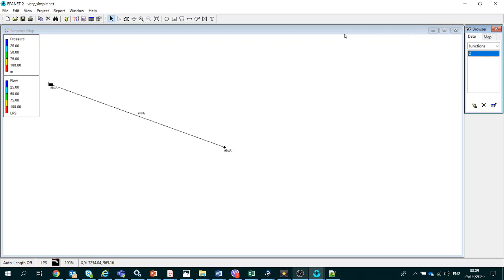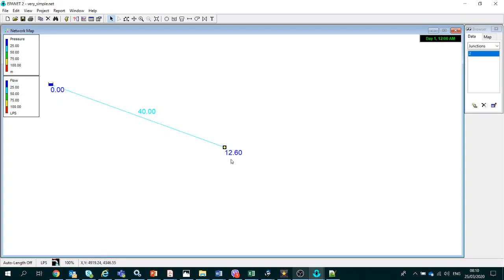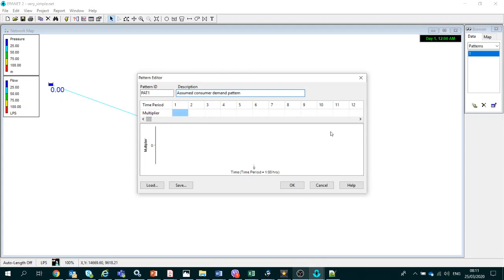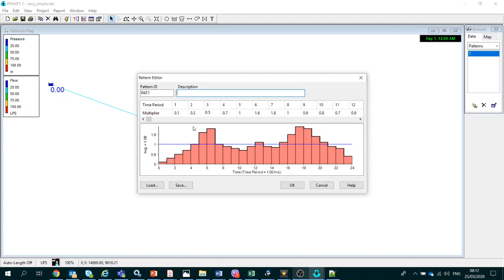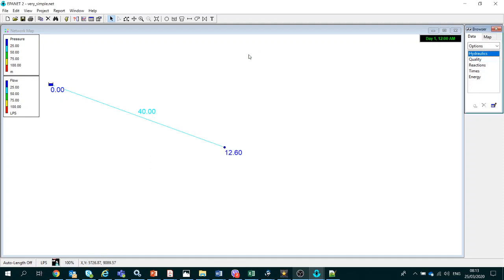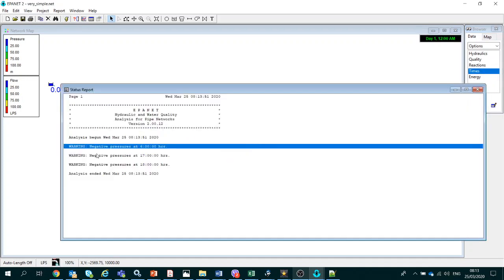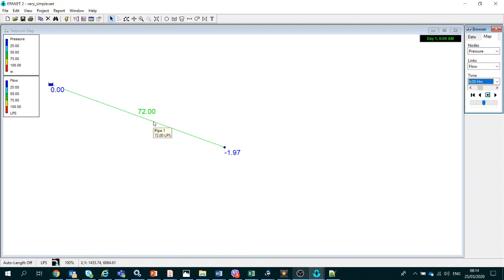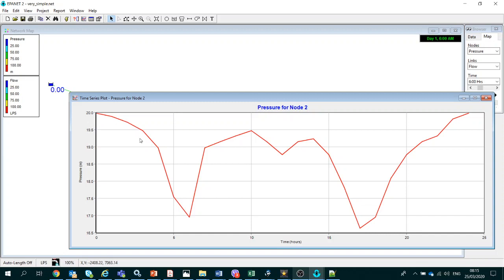How to add a demand pattern and do a 24h simulation